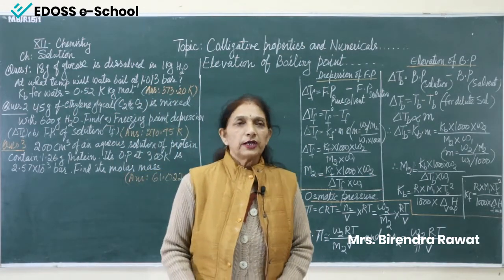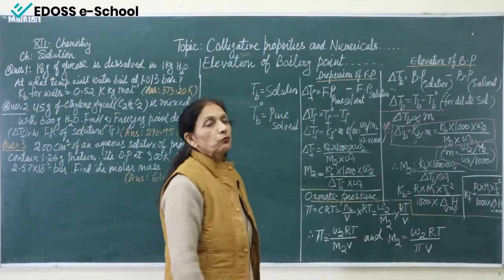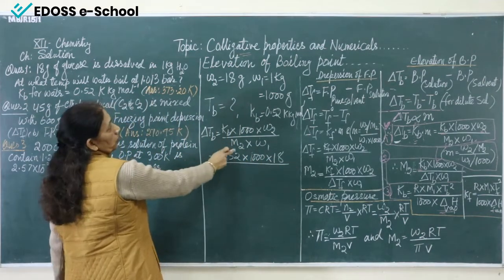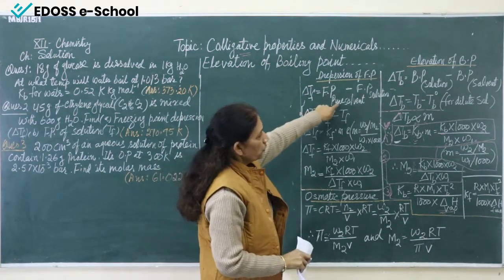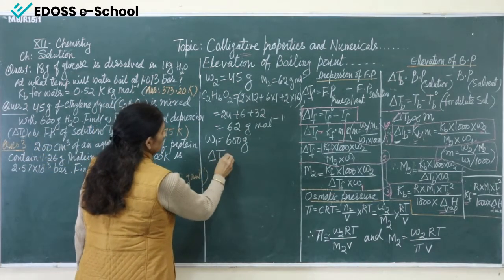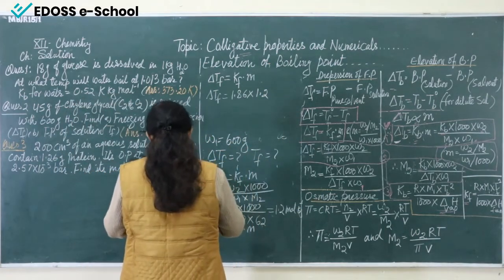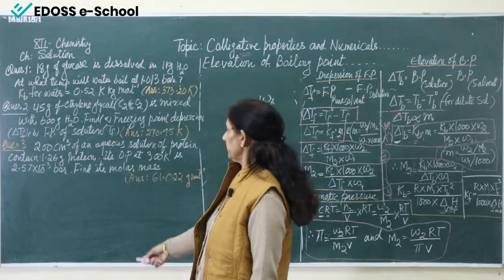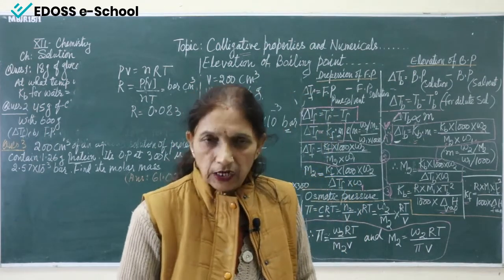Solution (Part II) - NCERT - Class XII - Chemistry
Complete Numerical Based on Colligative Properties.

Numericals based on chapter "Solution"
Three types of Numericals:
I - Based on Elevation of Boiling point
II - Based on Depression in Freezing point
III - Based on Osmotic pressure.